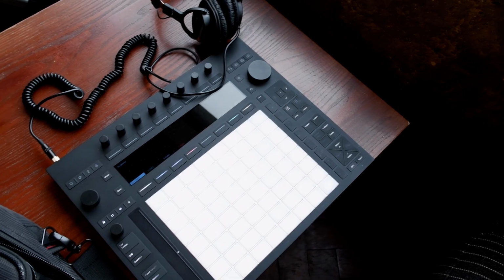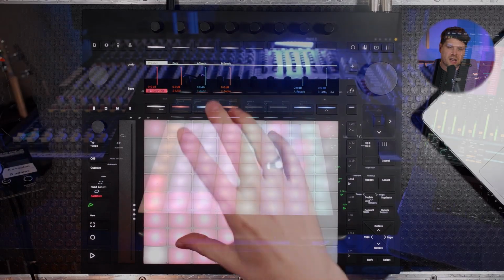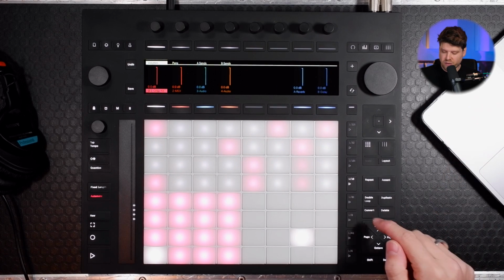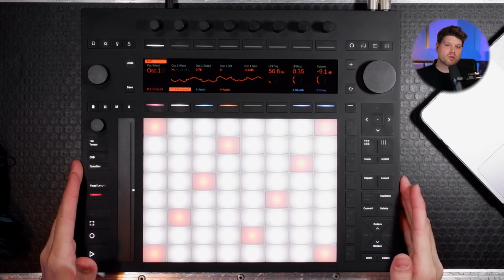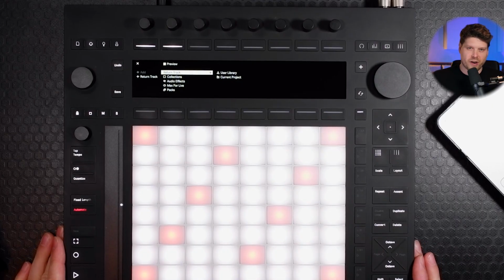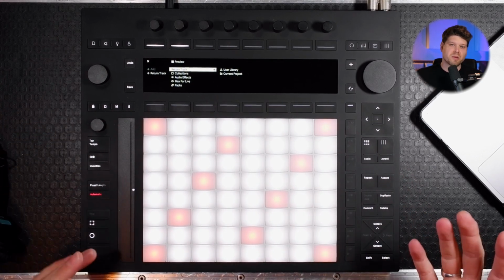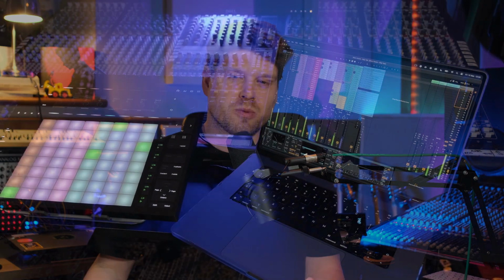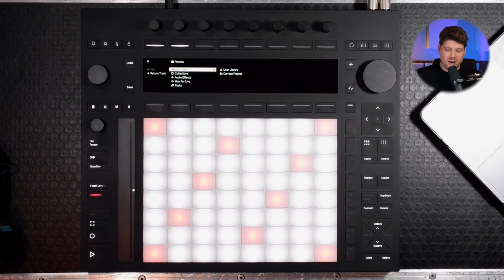The Truth About Ableton Push 3: Buyers Beware! 😱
In this video, I will discuss the advantages and disadvantages of owning an Ableton Push 3 and help you decide if it's the right controller for you.

🎬 Time Stamps 🎬
00:00 - Intro
00:26 - Pros
02:51 - Cons
04:55 - Additional points
05:42 - Is it worth it?

▼Socials ▼
🌌 Push Patterns Instagram: